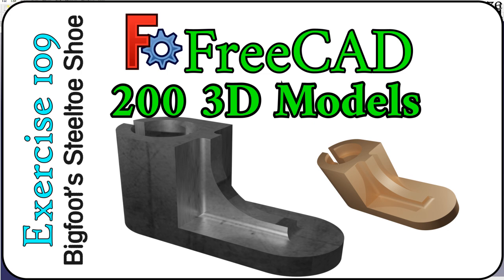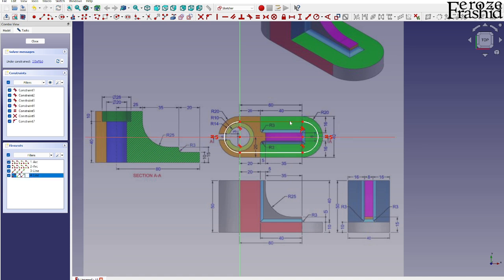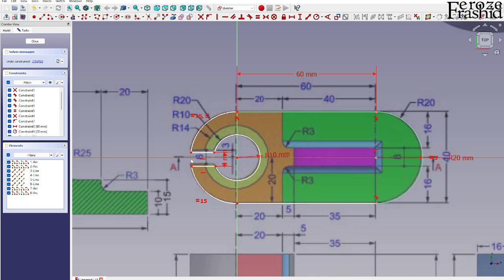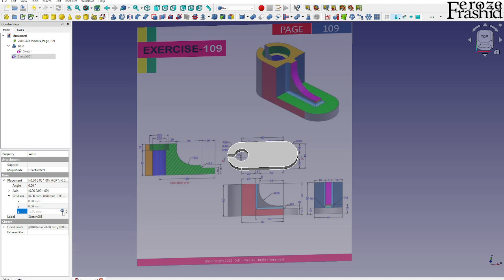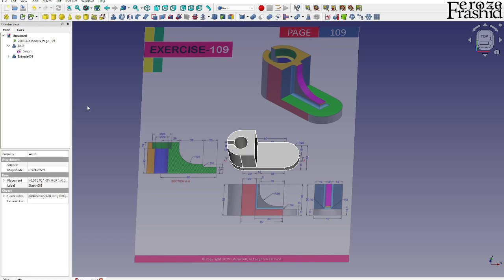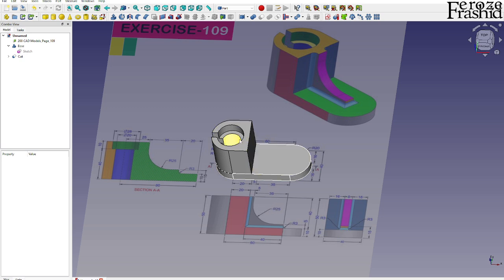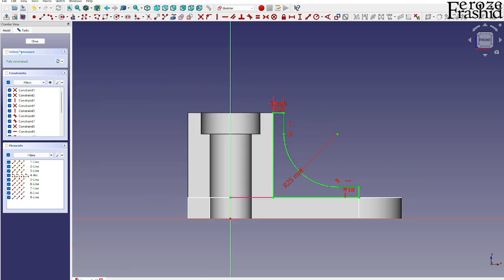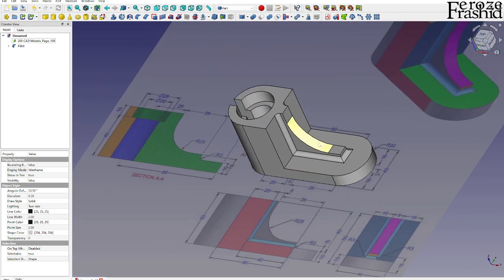200 3D Models in FreeCAD: Exercise 109